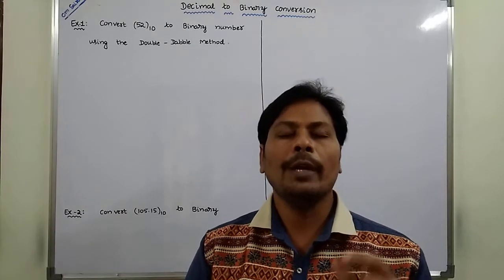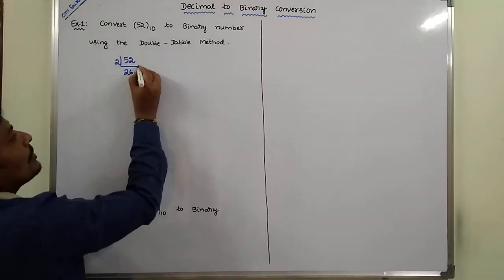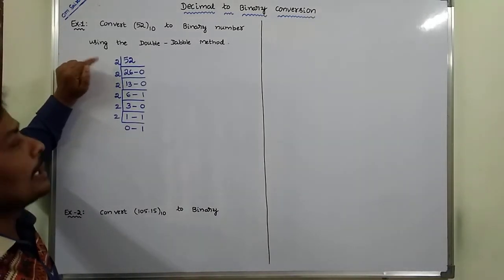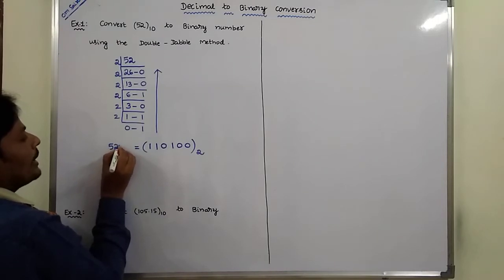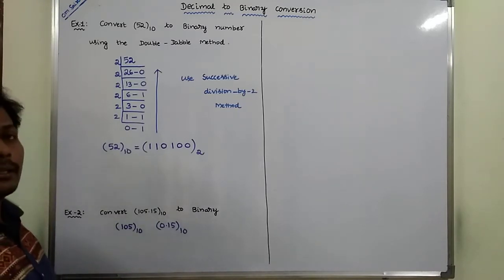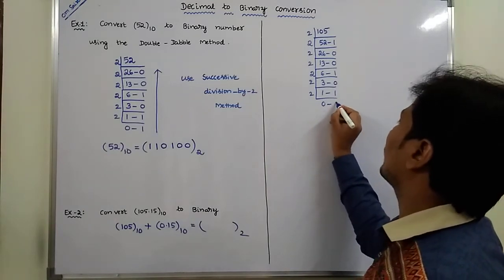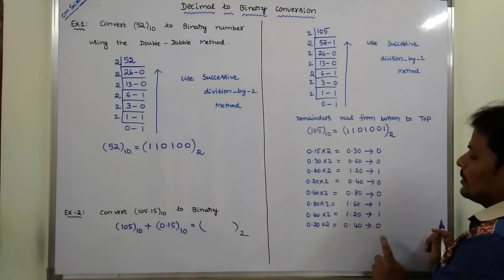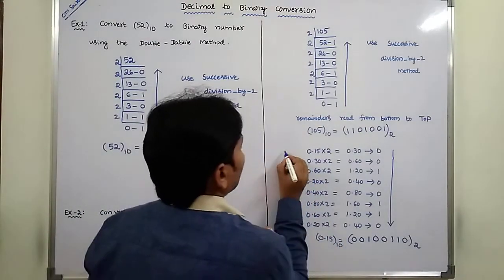PART-2 : DECIMAL TO BINARY CONVERSION | NUMBER CONVERSION | DIGITAL LOGIC DESIGN | STLD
This video contains the example problems on  Decimal to Binary Conversion in Digital Logic Design and Switching Theory and Logic Design